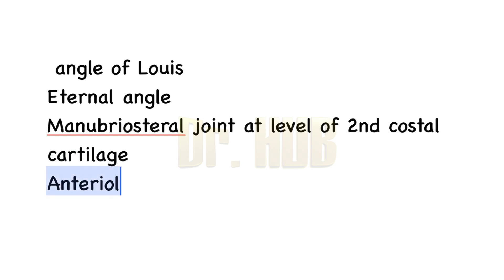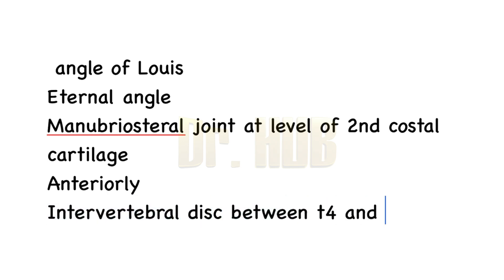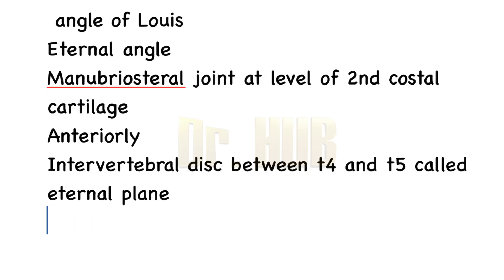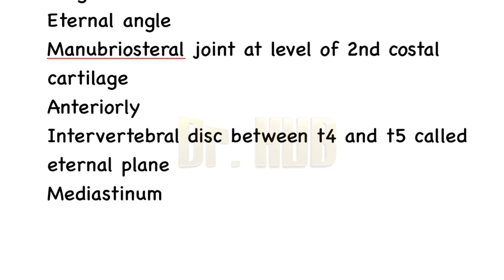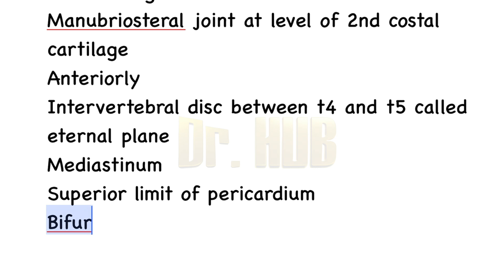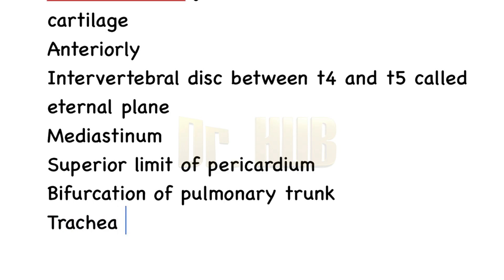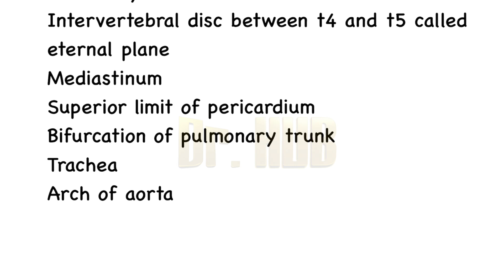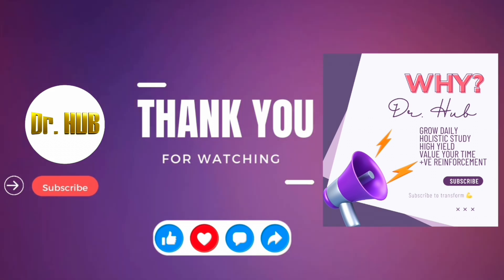Angle of Louis